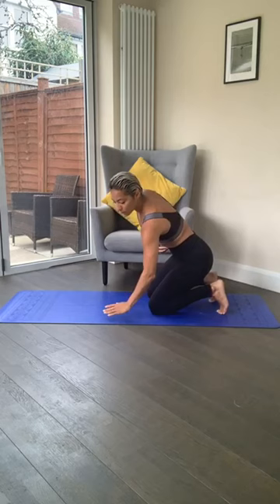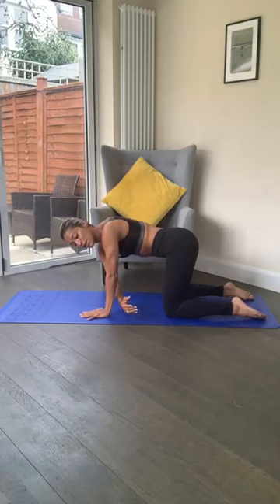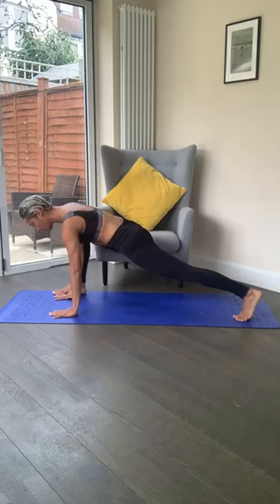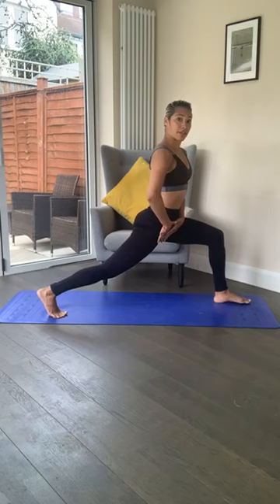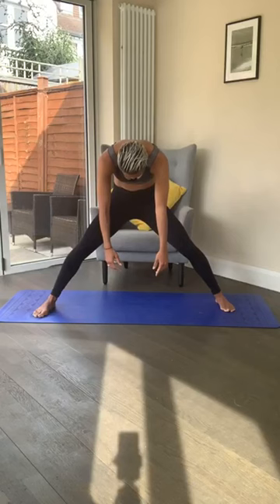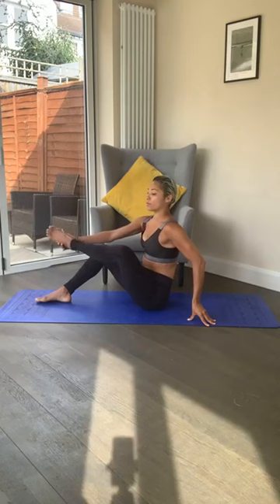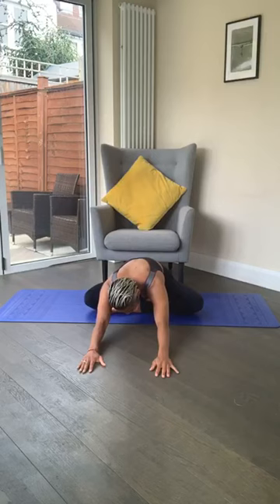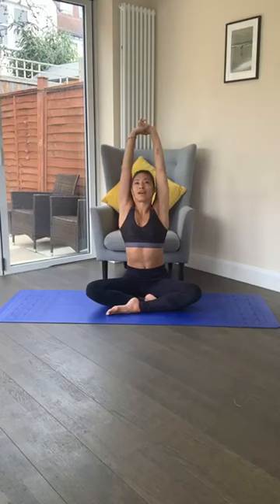NoFunStandingStill AT HOME with BBC Strictly Dancer Karen Hauer | 30-min Stretch Flow for Runners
Join Strictly Come Dancing star 𝐊𝐚𝐫𝐞𝐧 𝐇𝐚𝐮𝐞𝐫 @KarenHauer on a 𝐠𝐞𝐧𝐭𝐥𝐞 𝐦𝐨𝐫𝐧𝐢𝐧𝐠 𝐬𝐭𝐫𝐞𝐭𝐜𝐡 𝐟𝐥𝐨𝐰 you can do at any point in the day. Karen’s stretch flow for runners will improve your performance in any physical activity, allows you to maintain a 𝐠𝐨𝐨𝐝 𝐩𝐨𝐬𝐭𝐮𝐫𝐞 𝐚𝐧𝐝 𝐞𝐧𝐡𝐚𝐧𝐜𝐞𝐬 𝐲𝐨𝐮𝐫 𝐫𝐚𝐧𝐠𝐞 𝐨𝐟 𝐦𝐨𝐭𝐢𝐨𝐧 𝐚𝐧𝐝 𝐟𝐥𝐞𝐱𝐢𝐛𝐢𝐥𝐢𝐭𝐲. It will also help you to calm your mind and curb unwanted anxieties you might struggle with in these days. Namaste!⁣
Get stronger, keep fit, and get your heart racing again AT HOME. StayHome ⁣